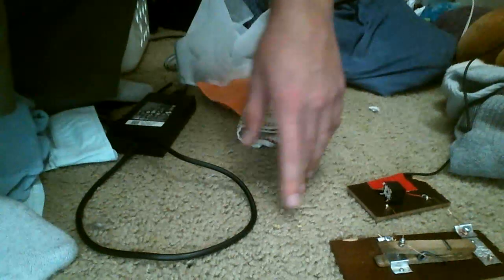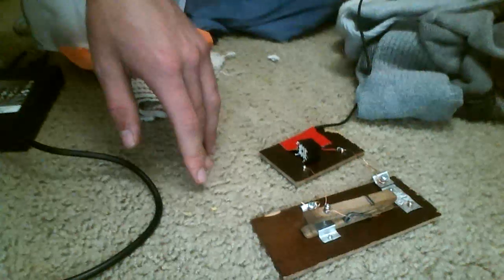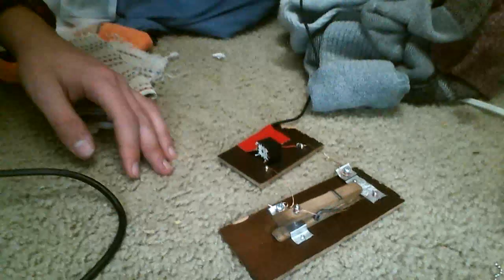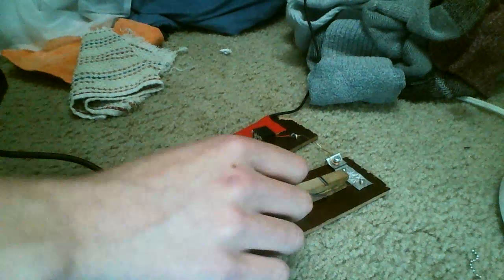Homemade Straight Key and Code Practice Oscillator!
This is just one of my random electronics projects. I built these items in a matter of hours, and they serve their purpose well.
You can build a key out of practically anything, and a relay-based oscillator is also quite simple.